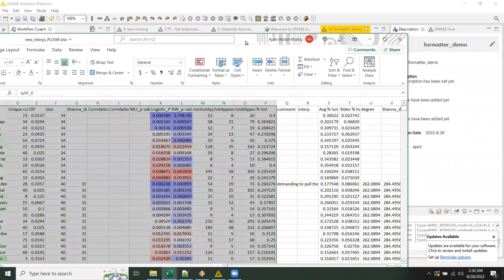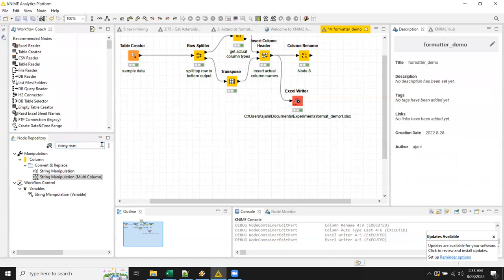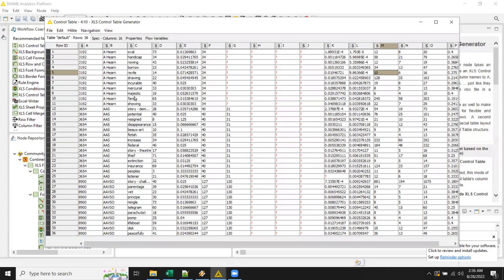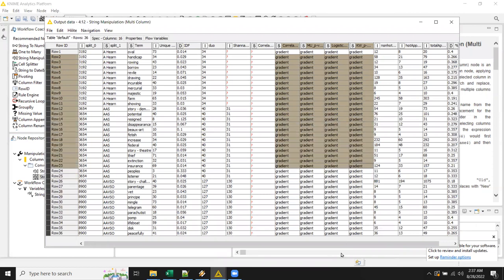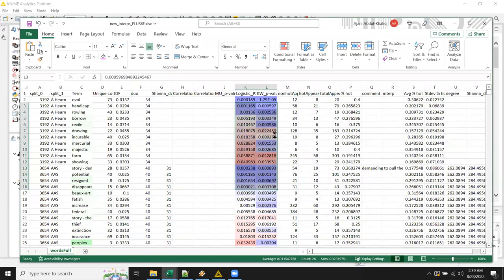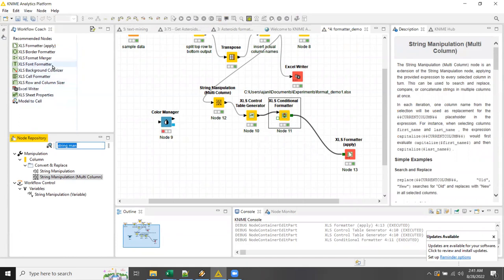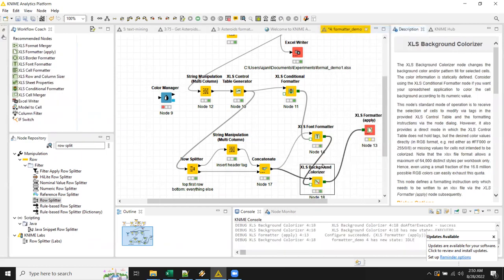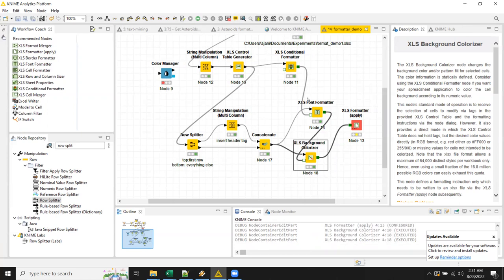Knime to Excel: Three color gradient for a column using values from a different column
I was working on a giant table and needed to visualize terms quickly. Here, I use the Knime continental nodes to output formatted excel. (Gradient formatting from a different column is explained in 20:58 - 36:40, the three color version from 37:44 onwards, but if you're not familiar with the Continental extension for Knime, you may want to watch from the beginning).

Yes, this can be a lot of trouble, but if you already use Knime this is yet another thing it can do which normally one would use macros to achieve.

Knime is a great program, and free.

0:00 introduction to the problem: gradient formatting a text column in excel using a different column which is numeric
3:03 you'll need the continental nodes extensions in knime, as well as the color manager. just install it from the file menu } install knime extensions
3:40 continental nodes: "control tables" look like your actual table, but have rules/tags in place of the table's data
    4:50 xls conditional formatter: expects tags (just strings) in your control table
 6:40 string manipulator (multi-column) helps dump tags across columns at the same time
8:20 continental nodes: xls formatter (apply) writes your formatted excel by reading an unformatted xls/x and writing to a different formatted xlsx
10:44 xls font formatter and xls formatter stacking rules: you can (and often should) feed in different versions of your control table, but stack *the same* rules to put together all of your formatting decisions. this can be confusing because you may have suspected that you would keep feeding in the same tables and rules, but no.
 12:30 errors: remember whether or not you had the header row in the control table. if you do choose to include it, be prepared to process it separately in the formatting nodes. if you don't include it, expect your formatting to be scooted up without your knowledge (until you try working with the header separately, only to find--via the output--that your control table had no such row while your true data table did. I always include the header to avoid output surprises)
 13:40 errors: trying to write a file that's already open
 14:50 using a row splitter to peel off header row, insert tag strings, then put it all back together
 19:00 remember, you'll probably have to change the data in the feeding table (to the continental formatters) and input these different tables to help your formatters find what they need
**20:58-36:40 two color formatting a text column based on a different column**
 21:00 the color manager can produce a gradient based background to a numeric column
 22:16 the visualization property extractor will put the gradient values into their own column. we'll use these colors as background to our text columns
 23:50 note: the xls background colorizer can take color values directly from THE CONTROL/RULES table (not your actual table), BUT... you'll need to make sure there isn't other data in that control table which will confuse the formatter
 24:09 use a rule engine , then a string manipulator to assign the color from the the visualization property extractor's column to the term column
 25:44 use a string replacer to get r=###... format into ##/##/## format
    26:45 we'll use some regex to get the colors into the proper format
31:10 the background colorizer wants to look ate every single cell, so you'll need to missing-ize everything that you don't want considered and feed that into the colorizer. use a string manipulator (multi column) and a rule engine to do this
36:40 we win. two-color gradient applied
**37:44 three color formatting a text column based on a different column. we'll do this by splitting our numeric column (on which the gradient is based) into a low group an a high group of rows**
    39:17 before starting, use a math formula node to create an index. we'll need this to put everything back in order once we've processed them
 40:10 use a row splitter to cut your referenced numerical columns into a low and high group
 41:55 have each branch use its own color manager for its half of the 3-color gradient
 42:56 error: we can't just combine color managers. but we can combine their numerical results from the visualization property extractor.
 44:24 we have results, but something is wrong. the split data is still using old mins and maxes from the original combined table. fix this by using a domain calculator node
 47:05 remember to remove any additional columns which got installed while you were processing the data. this is because your control table will still have to match the structure of the actual data file you'll be mapping the control tables rules to. it's about here that any errors you make (like omitting a header column, having data file cells with words the same as your tags, missed domains, and other oversights will become more obvious
 47:40 success. true three color conditional formatting onto a foreign column. you should also be more comfortable with the continental nodes if you made it this far